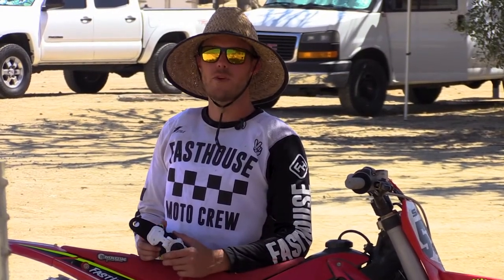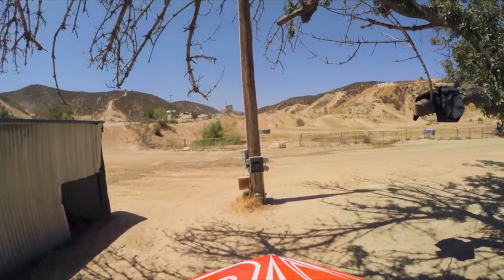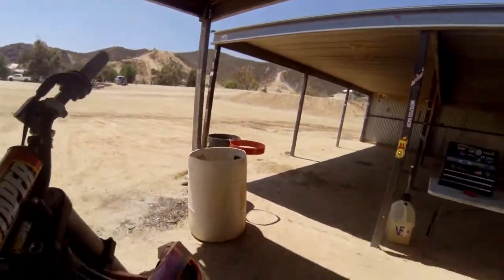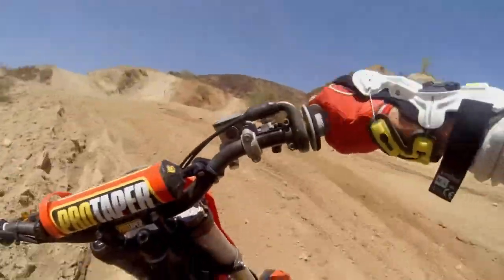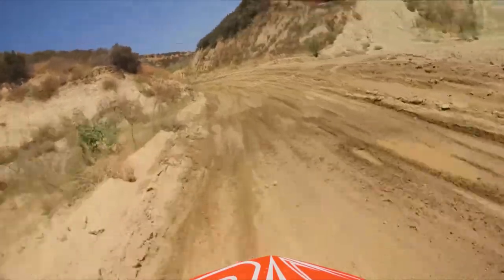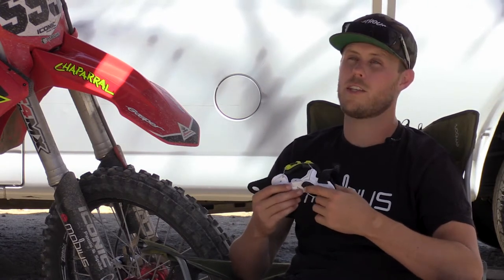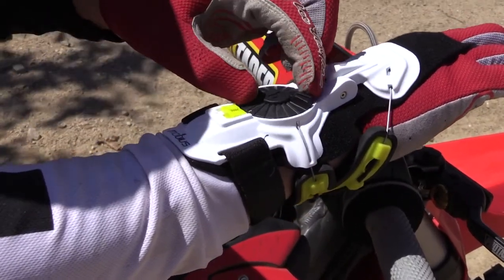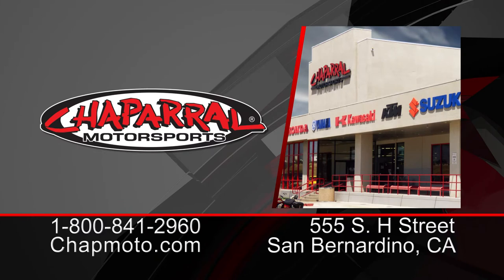Mobius X8 Wrist Brace - ChapMoto.com Rider Testimonial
: View this video featuring the Mobius X8 Wrist Brace - ChapMoto.com Rider Testimonial and shop for other similar products on chaparral-racing.com. – Products featured in the video